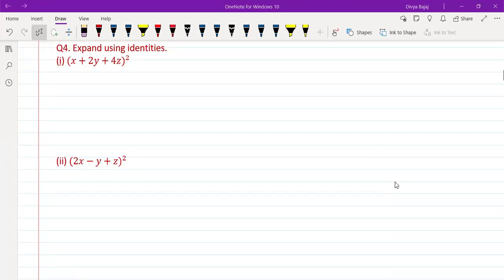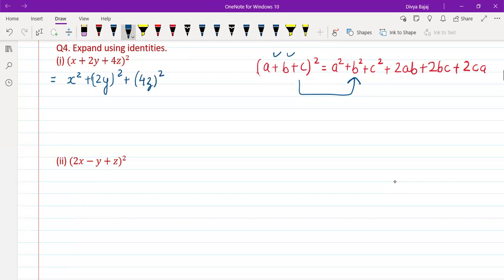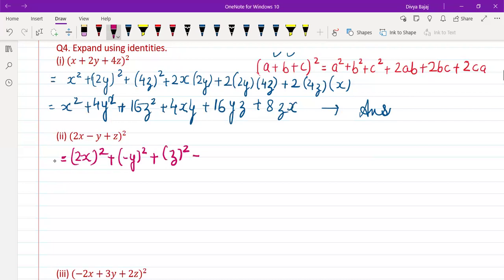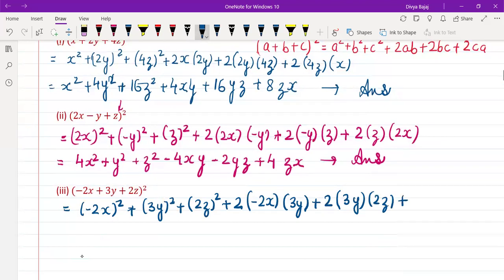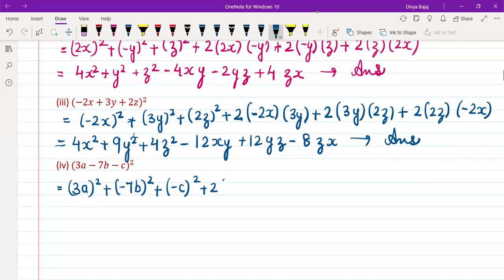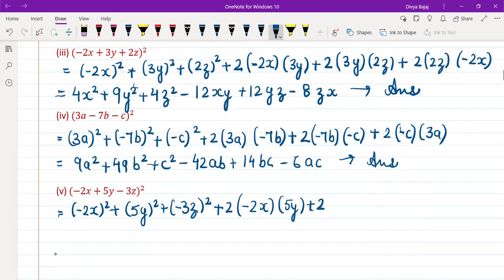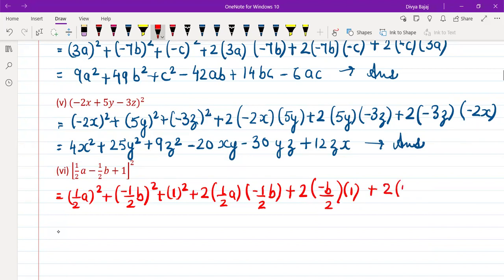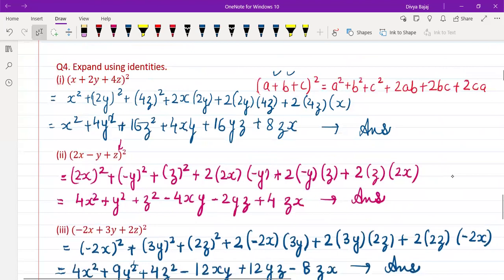Polynomials Ex 2.4 Q4 Class 9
NCERT Solutions Class 9 Maths Chapter 2 Exercise 2.4
Ex 2.4, 9 (ii) - Chapter 2 Class 9 Polynomials
Class 9 NCERT Mathematics Solutions – Exercise 2.4
Class 9 Maths | Ex.2.4 Q4 | Chapter 2 | Polynomials | New
NCERT Solutions Maths Exercise 2.4 Class 9 Chapter 2
Maths 9, Ex.2.4 (Q.5) (i) (ii) Polynomials | Ncert Maths Class 9
Ex 2.3, 4 (ii) - Factorise 2x^2 + 7x + 3 - Polynomials Class 9
NCERT Solutions Class 9 Maths Chapter 2 Exercise 2.3
Class 9 Maths Chapter 2 Exercise-2.3 Solutions - OdinnClasses
NCERT Solutions Class 9 – Chapter 2 Polynomials
COORDINATE GEOMETRY
NCERT Solutions for Class 9 Maths Chapter 3 Coordinate

The "Lets Burn Maths" YouTube channel likely creates content related to mathematics, specifically polynomials. Polynomials are expressions consisting of variables and coefficients, combined using only addition, subtraction, and multiplication.

Here's a possible description for the channel:

"Welcome to Lets Burn Maths! Here, we set math problems ablaze with easy-to-understand explanations and examples. Our channel focuses on polynomials, helping you grasp concepts like:

Join us as we make math more accessible and fun!